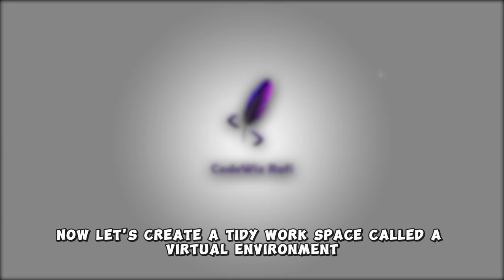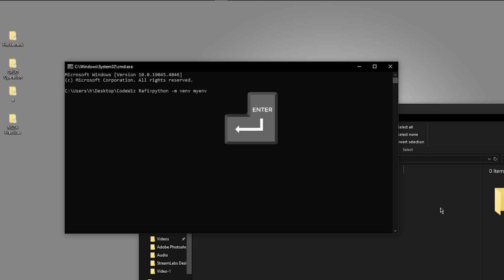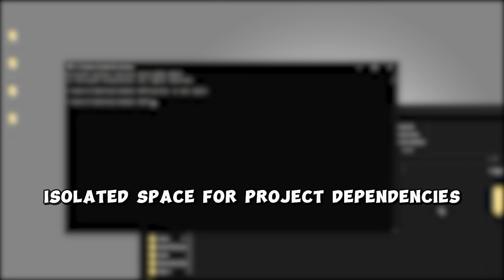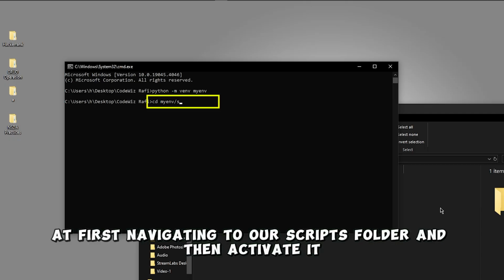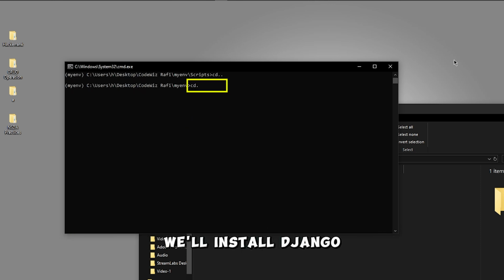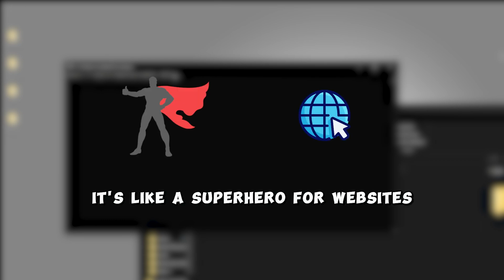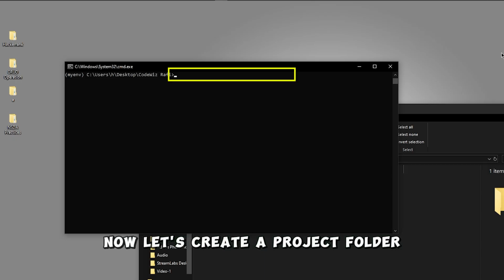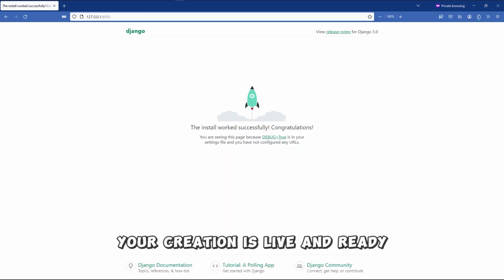(Day 1) Python Django Web App Development || Django Installation || CodeWiz Rafi's Show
Timecode -
0:00 - Intro
0:12 - Python Installation
0:26 - Creating A Virtual Environment
0:47 - Activating The Virtual Environment & Django Installation
1:02 - Understanding Django & Frameworks
1:13 - Creating A Django Project
1:25 - Outro

django installation
django run server
django live server
run project in django
django run project
live server in django
run server in django
django tutorial
python web application development tutorial
best framework for python